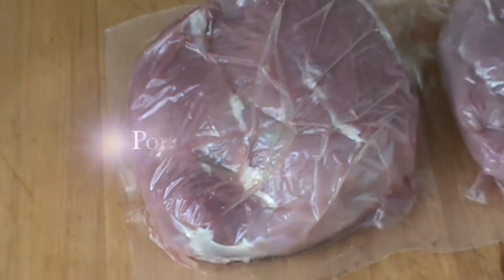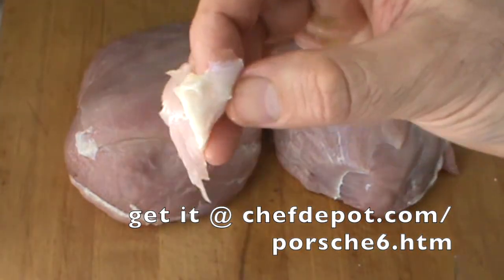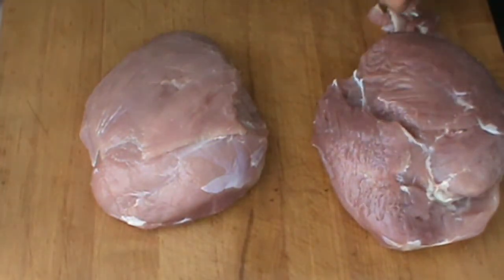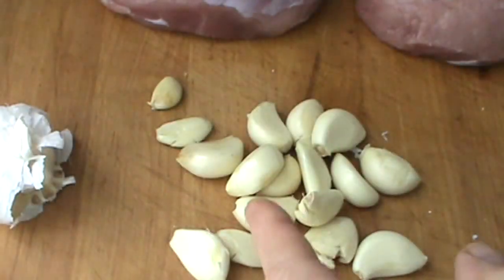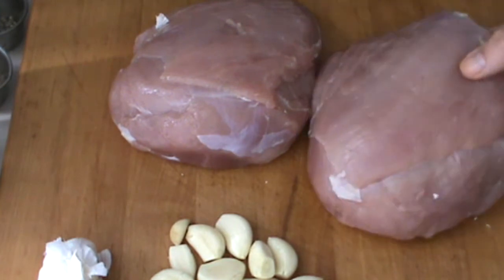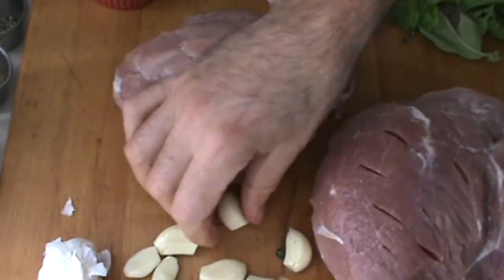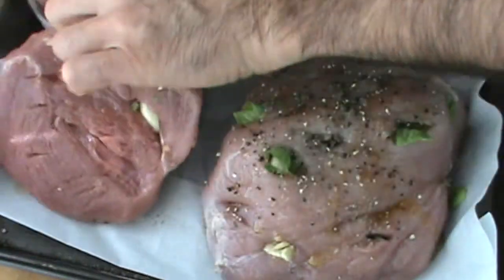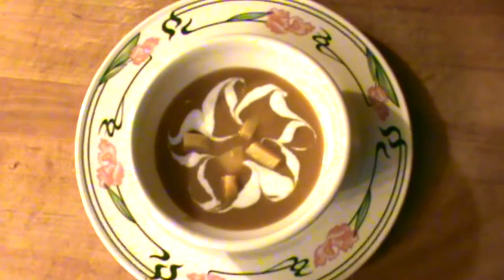Pork Sirloin Tip Roast - How to cook